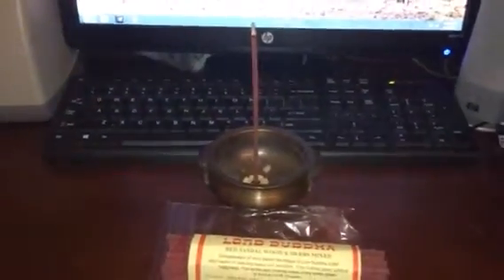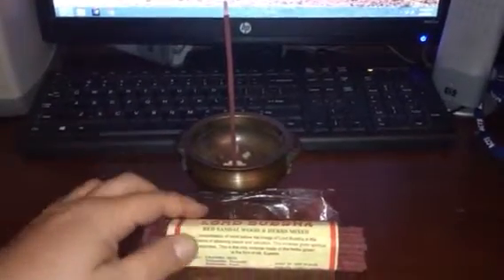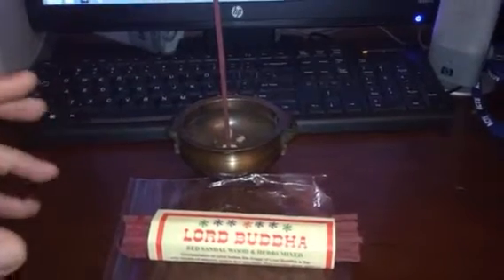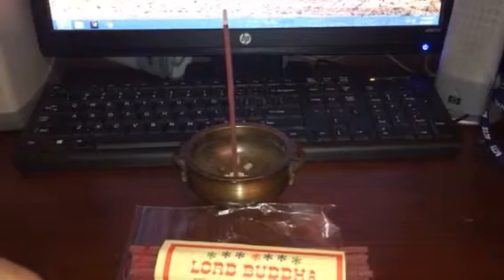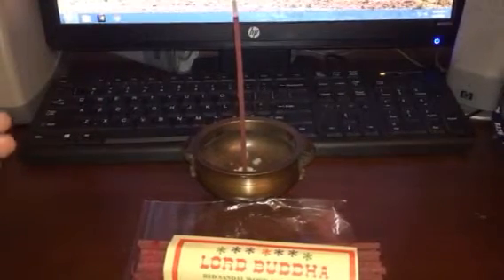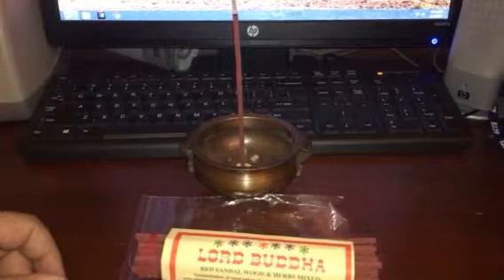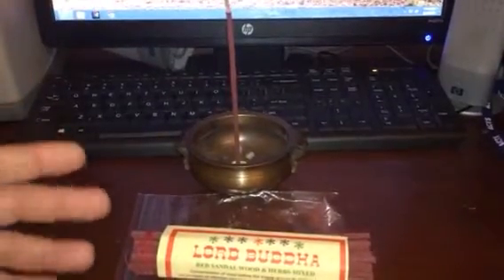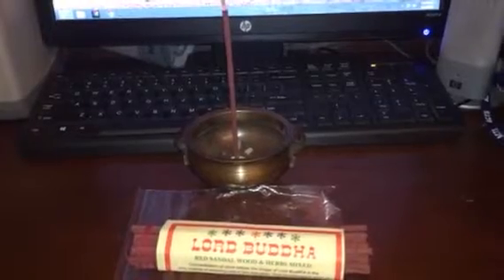Incense Tibetan~Chandra Devi~Lord Buddha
A very nice well balanced red sandalwood herb incense, it is warm and earthy with some spice and sandalwood tones and a touch of freshness to it. I like this one and I want to say it is the one I burn most often. It is very affordable and you can burn the full stick or half depending on what you are using it for. It has a good steady burn the sticks are not very thick and will fit most Tibetan holders or burners.